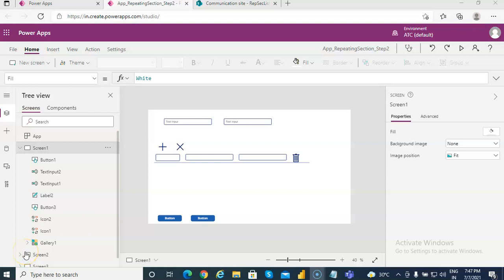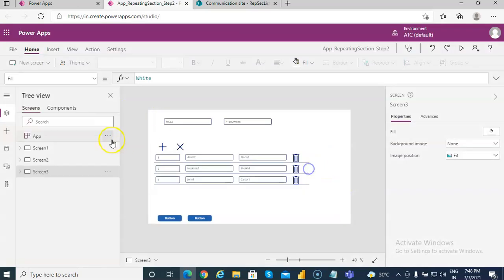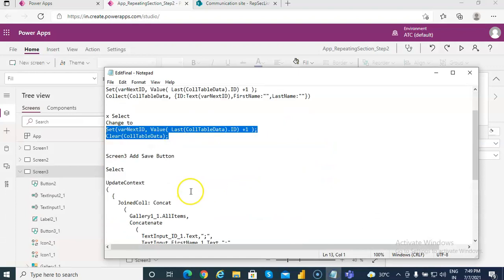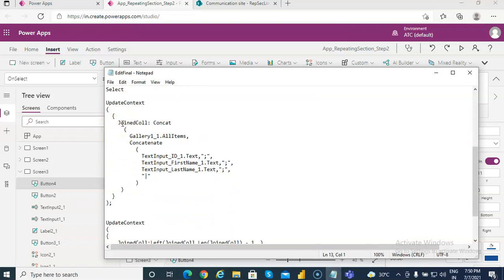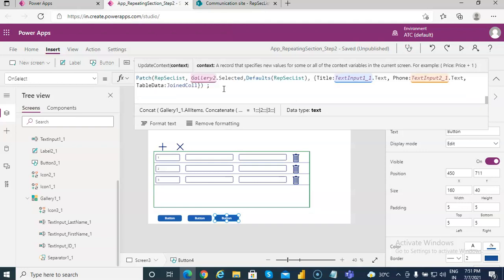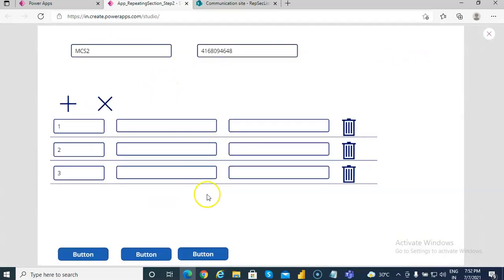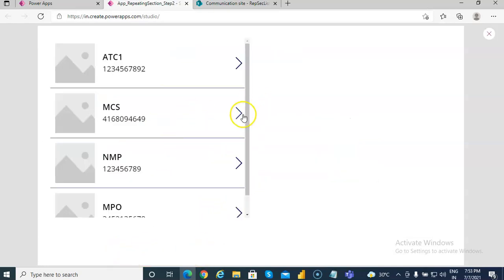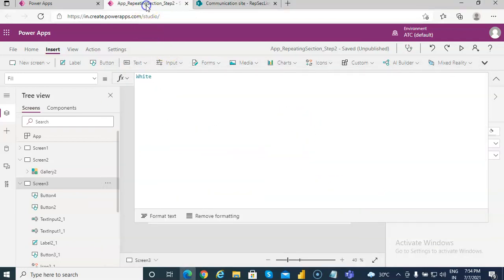Lesson88 - Repeating Section Save Repeating Section data in Edit - Power Apps 1000 Videos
Description - This Video Covers Repeating Section Save Repeating Section data in Edit